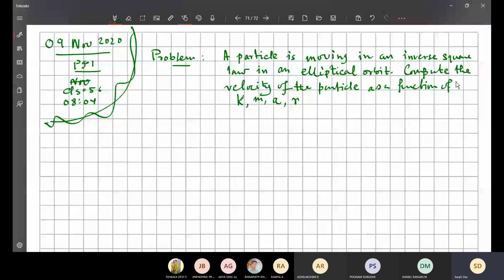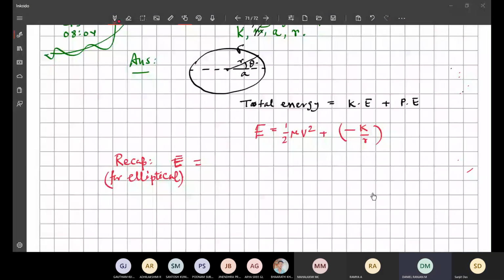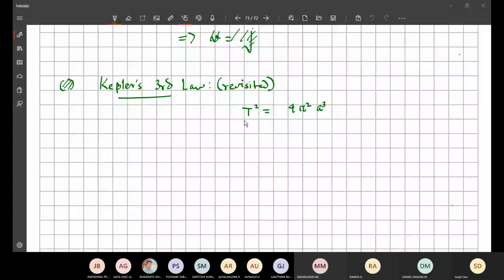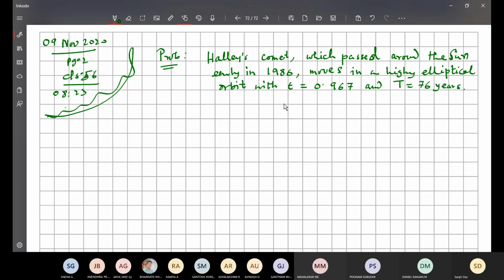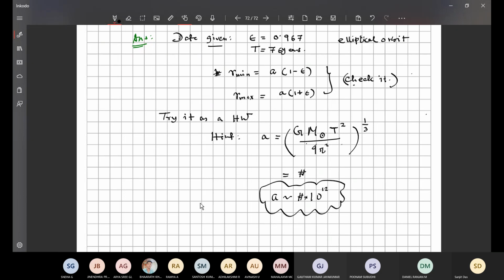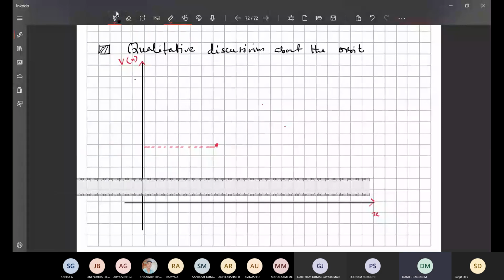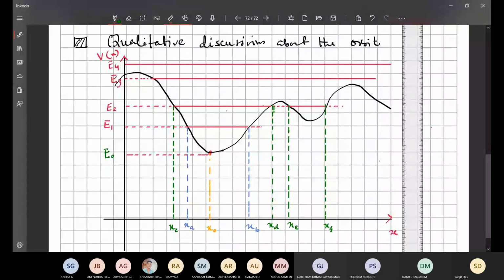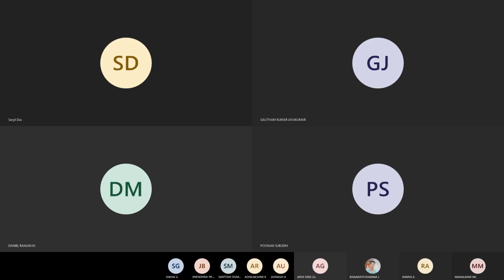Central Force (Kepler's 3rd law, Qualitative discussion about orbit)